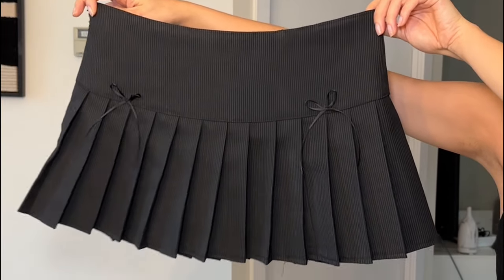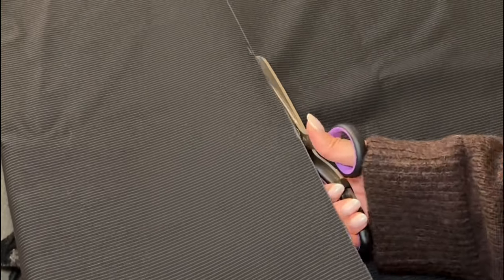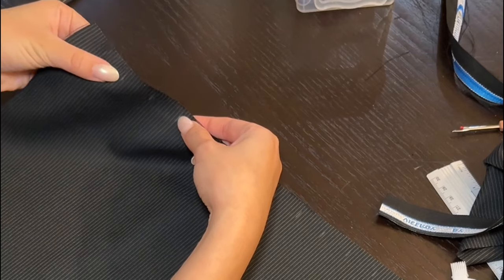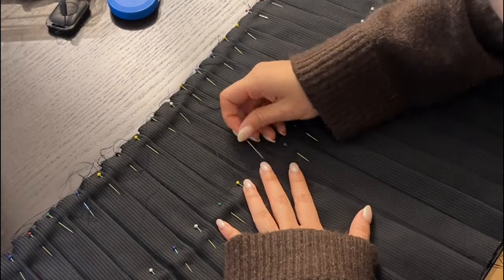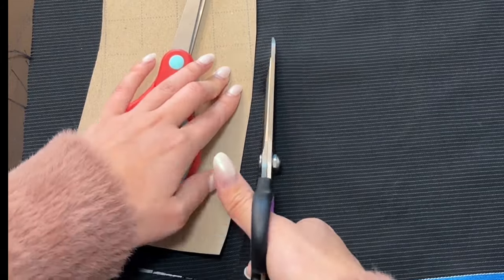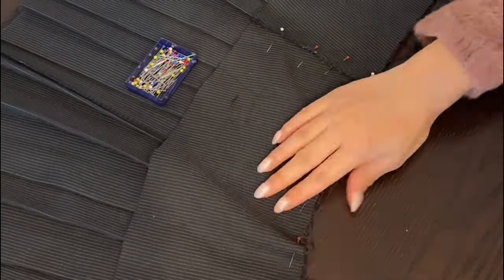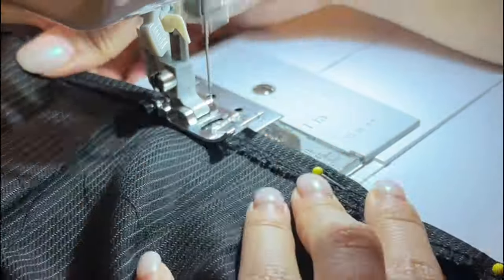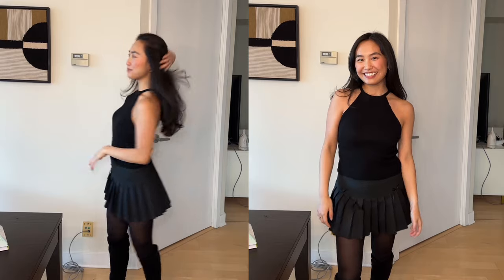HOW TO: Make your own Pleated Mini Skirt DIY! (Sewing Tutorial)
DIY Sewing & Pattern Tutorial: Pleated skirt with bows (bows optional), and that can be made in your desired length!

Follow along my step-by-step sewing tutorial for how to self-draft this simple pattern and sew together a cute & trendy pleated skirt featuring little bows to tie it all together! This skirt features a flattering wide curved waistband, and knife pleats along the skirt - and can easily be converted into any length of your choice, simply by cutting out a larger sized rectangle for your skirt pattern piece!

MY SEWING MACHINE:
Sewing Machine (CANADA)
Sewing Machine (USA)

SEWING EQUIPMENT & SUPPLIES:
Amazon Storefront under "Sewing" (CANADA)
Amazon Storefront under "Sewing" (USA)

TIMESTAMPS:
00:00 Intro & Fabric
00:15 Skirt Pattern
00:47 Pleats
01:56 Waistband Pattern
03:09 Zipper & Bows
03:23 Finished Skirt